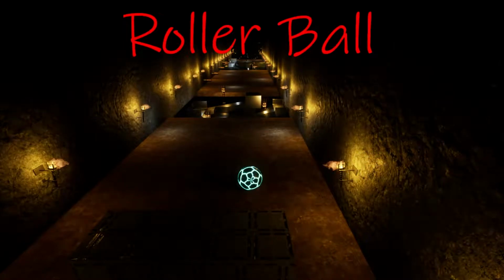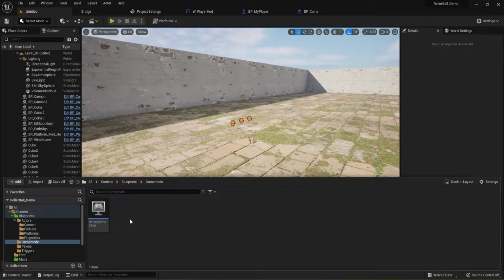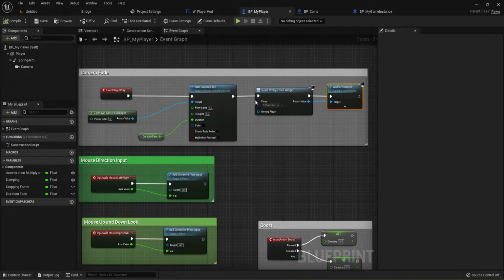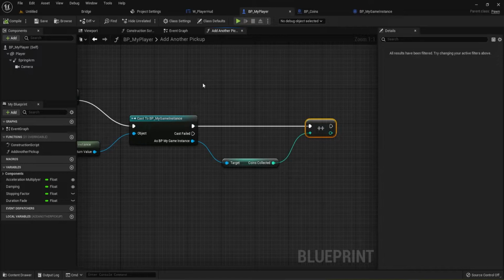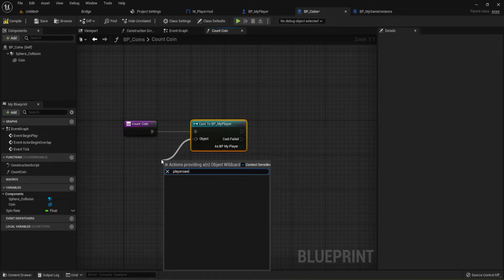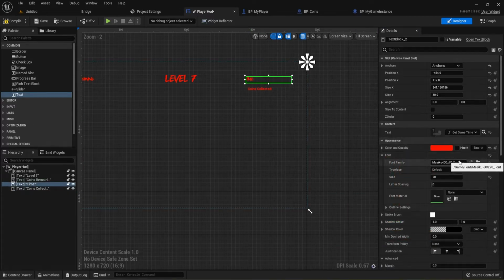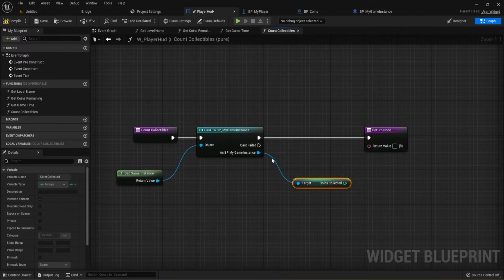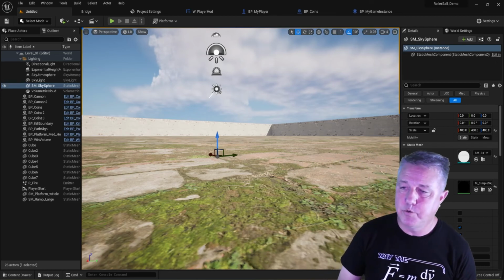Rollerball Video #22 - Finishing the HUD and Using the Game Instance to Hold Variables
In this video I will finish showing you how to create a player HUD using Widgets and Canvas in Unreal Engine 5. We will add the counting function to the HUD and setup a Game Instance that will hold the variable for the total number of pickups we have collected. Using this method, the number of pickups will not be reset every time the player advances to the next level.

00:00:00 – 00:02:00 Introduction
00:02:01 – 00:03:55 Demo the HUD project
00:03:56 - 00:06:01 Making the Game Instance
00:06:02 – 00:08:15 Adding the Blueprint Function to Count the Coins and update the Game Instance Variable
00:08:16 – 00:11:12 Adding the Function to Count the Pickup to the Pickup/Collectible
00:11:13 – 00:16:39 Adding the Counter to the Canvas
00:16:40 – 00:17:06 Outro